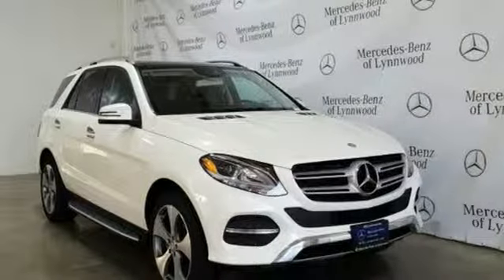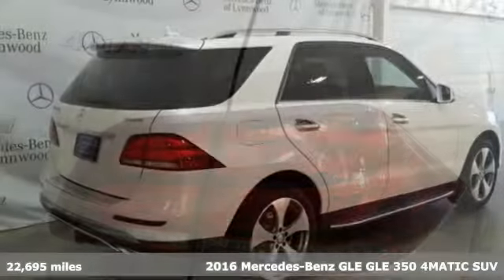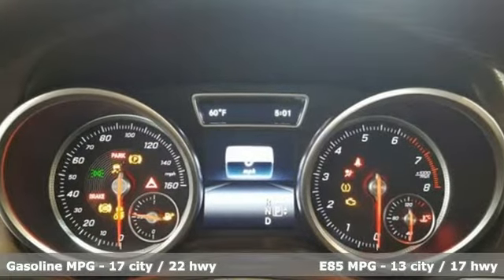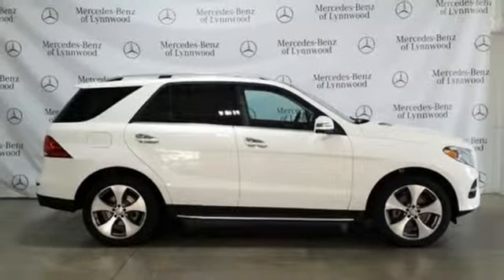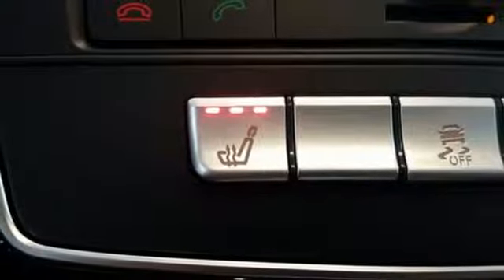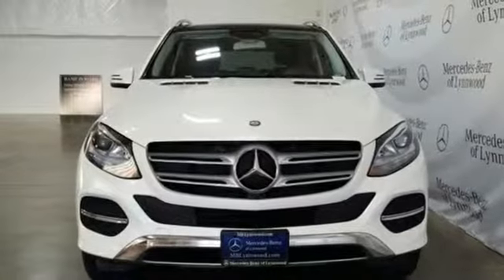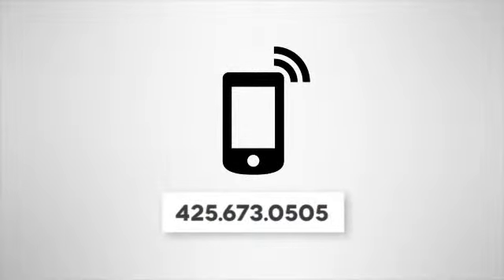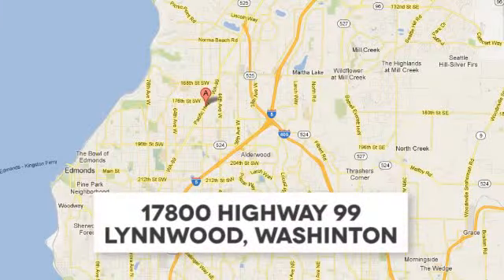Certified 2016 Mercedes-Benz GLE Lynnwood WA Seattle, WA L4331P - SOLD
Year: 2016
Make: Mercedes-Benz
Model: GLE
Trim: GLE 350 4MATICA®
Engine: 6 Cyl. 3.5 L
Transmission: Automatic
Color: designo Diamond White Metallic
Interior: Espresso Brown
Mileage: 22695
Stock #: L4331P
VIN: 4JGDA5HB5GA651318
*Rates as low as 1.99% APR for 36 months***FACTORY CERTIFIED PRE-OWNED!* 1 Year Unlimited Mile Warranty on top of any remaining portion of the original 4-year/50,000 mile warranty. We are the largest MB Certified Pre-Owned Dealer in WA state based on 2017 sales! Low Miles, One Owner, Harman/Kardon Surround Sound System, Navigation, Heated Front Seats, Panorama Roof, Blind Spot Assist, KEYLESS-GO!This is a beautiful White GLE 350 4MATIC with Espresso Brown MB-Tex and accented with Open Pore Brown Ash Wood Trim. It is a one owner vehicle with no accidents or damage reported to CARFAX. It is nicely equipped with: designo Diamond White Metallic $1,515, Espresso Brown MB-Tex, Premium Package $3,830: KEYLESS-GO(R), Single DVD Player, COMAND System with Navigation, 115V AC Power Outlet, Accessory Chrome Package $250: Hood Fin Covers, Chrome Door Handle Inserts, Lane Tracking Package: Blind Spot Assist, Lane Keeping Assist, Open Pore Brown Ash Wood Trim $160, MB-Tex Wrapped Dashboard $450, Rearview Camera, 20 5-Spoke Wheels $750, Power Tilt/Sliding Panorama Sunroof $1,090, Beige Fabric Headliner, Trailer Hitch $575, harman/kardon(R) LOGIC7(R) Surround Sound System $850, Brushed Aluminum Running Boards $670, Pre-Wiring for Rear Seat Entertainment $170. * Original MSRP $65,085 **1.99 percent APR for 36 months at $28.64 per month per $1,000 applies to Certified Pre-Owned Mercedes-Benz Model Year (2015, 2016, and 2017 CLA, C, E, S, GLA) (2016, 2017 GLC, GLE) (2015, 2016 GL) (2017 GLS). Qualified customers only. Not everyone will qualify. Excludes leases and balloon contracts. Minimum finance term applies. Available only at participating authorized Mercedes-Benz dealers through Mercedes-Benz Financial Services (MBFS). Subject to credit approval by MBFS. Must take delivery of vehicle between March 1st, 2019 and April 1st, 2019. Rate applies only to Mercedes-Benz Certified Pre-Owned model vehicles listed. See your authorized Mercedes-Benz dealer for complete details on this and other finance offers.

Address:
17800 Highway 99